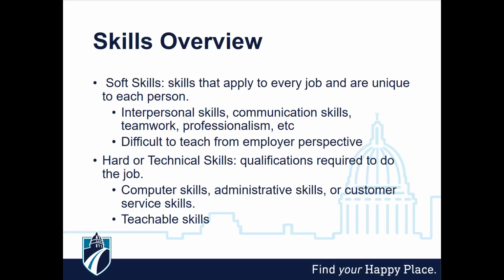Skills Overview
This will help you develop the bullet-point skills overview list that summarized your skills and expreinces for the employer.